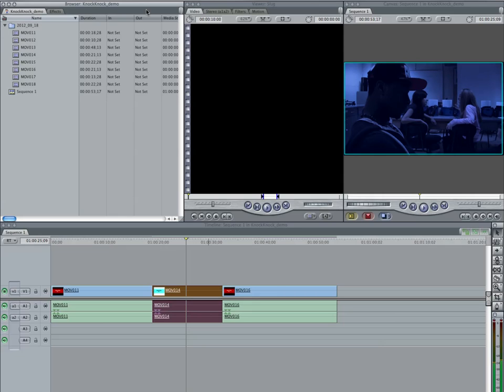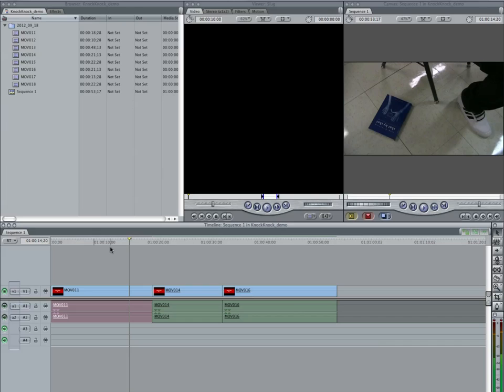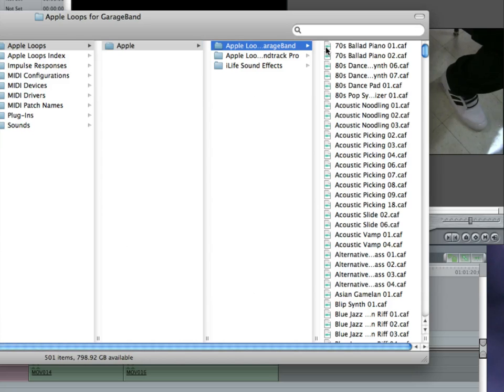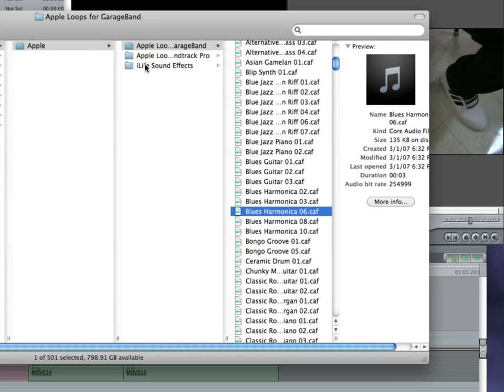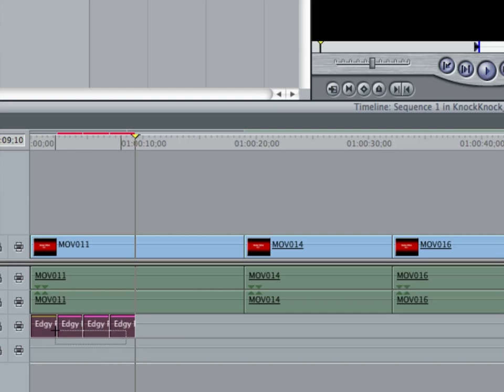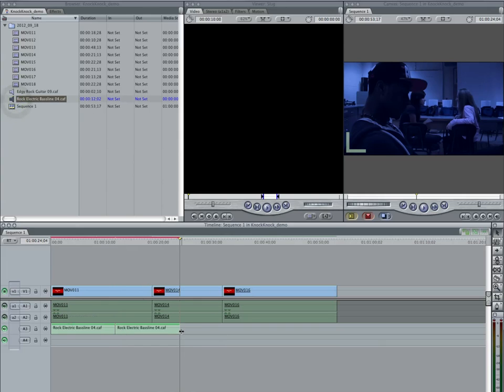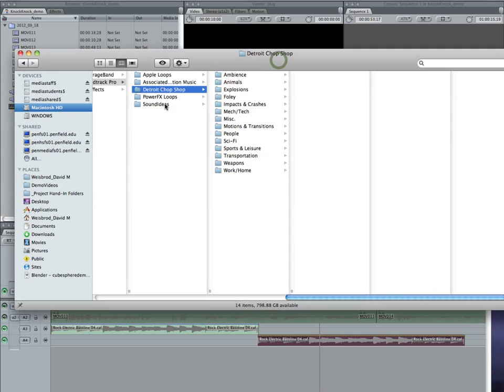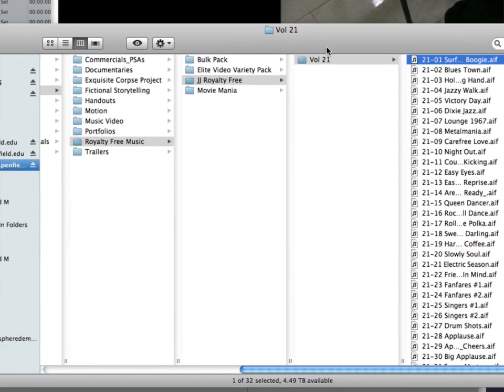Importing Audio and Sound Effects into Final Cut Pro 7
In this tutorial, I go over how you can add sound effects to Final Cut Pro 7 WITHOUT having to go into Soundtrack Pro.  It's pretty simply, and allows you to add effects and audio without having to finalize your video before working with your audio.

- This video is recorded DURING my high school media class, so you will hear sniffles, doors, and all sorts of interruptions. Hopefully those distractions will not ruin the content. More videos and other tutorials can be found on my